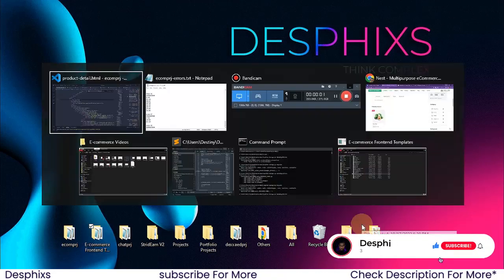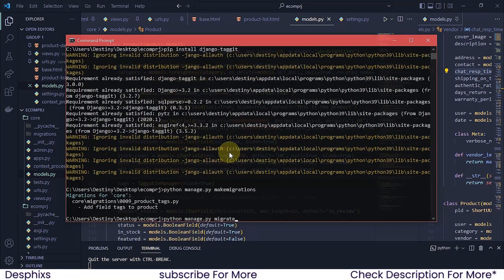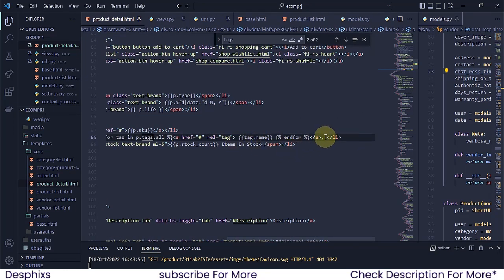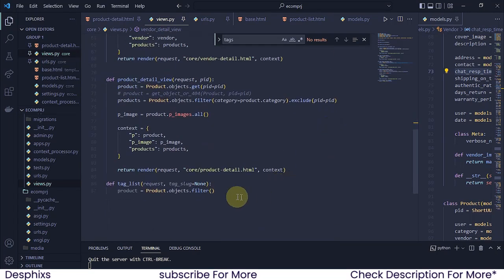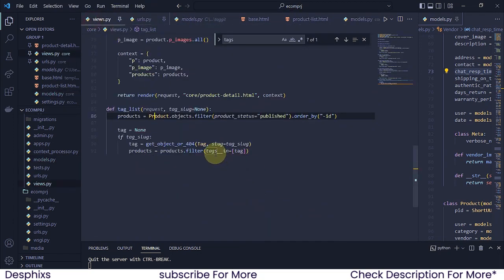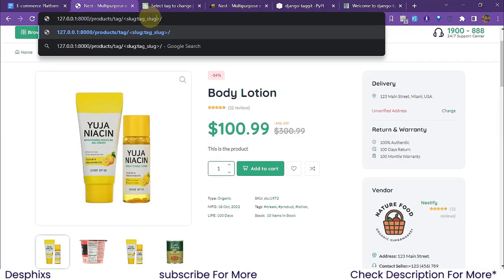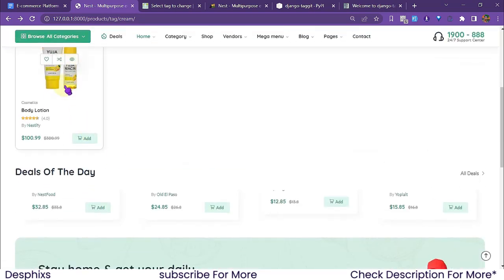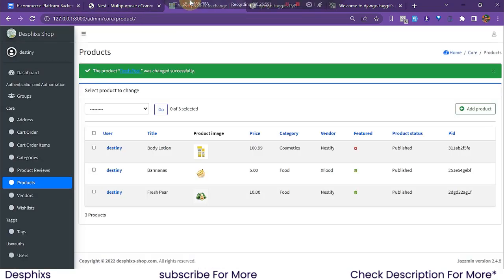Tags in Django | E-commerce Website using Django | EP. 18 | Desphixs